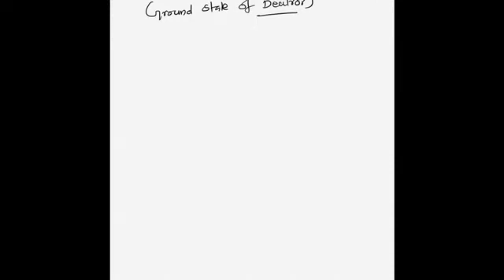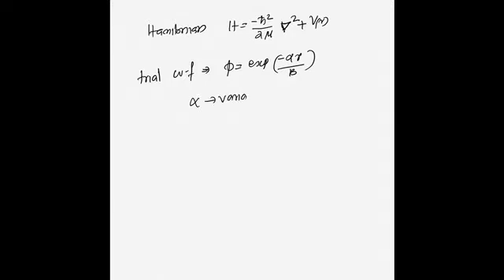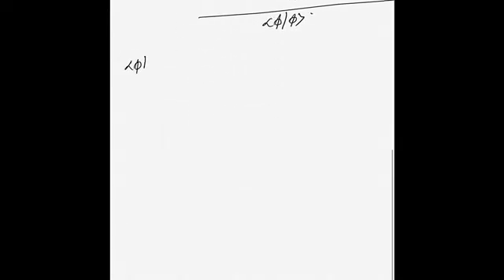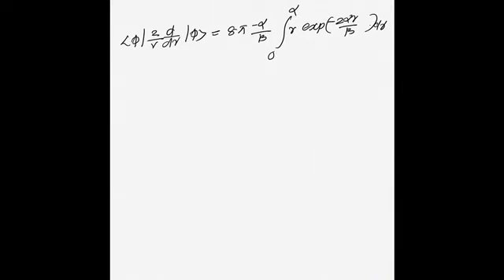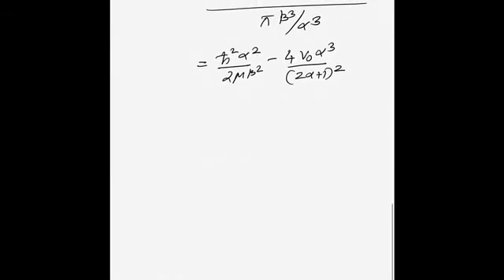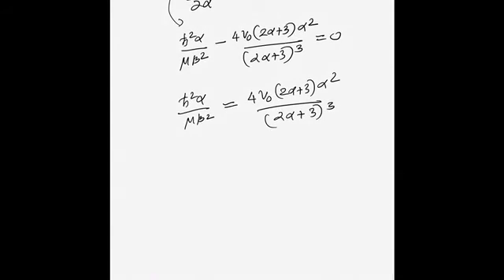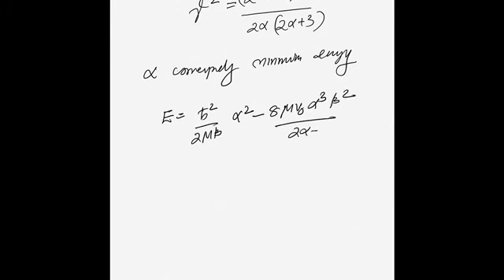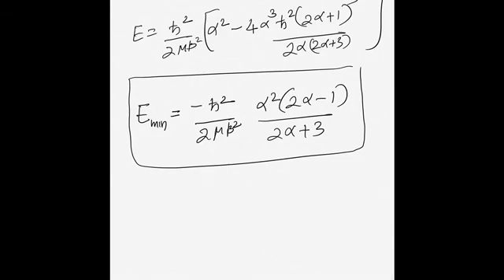Ground state of Deuteron- Variation method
Variation priciple